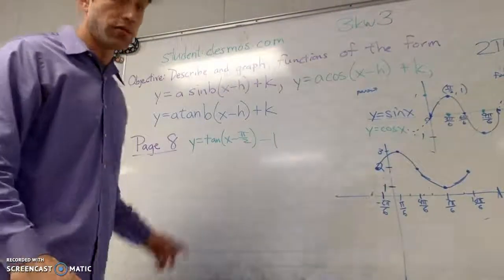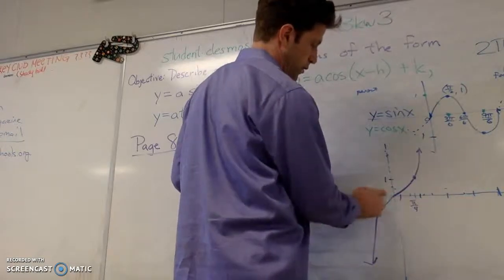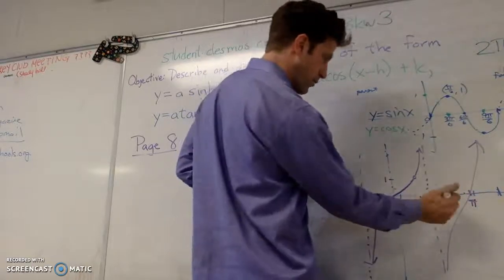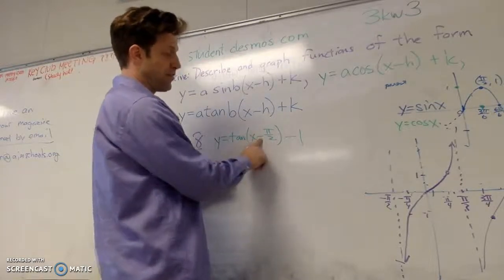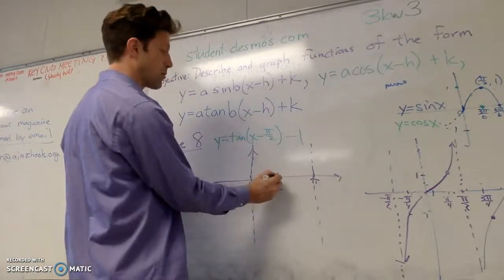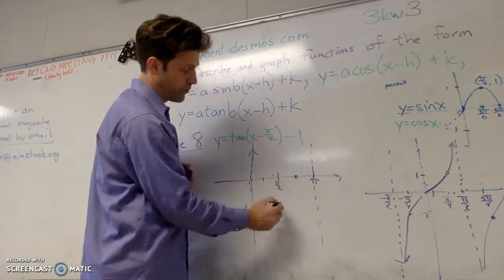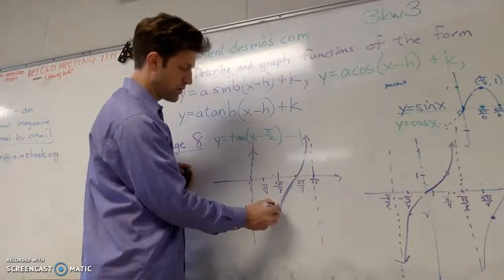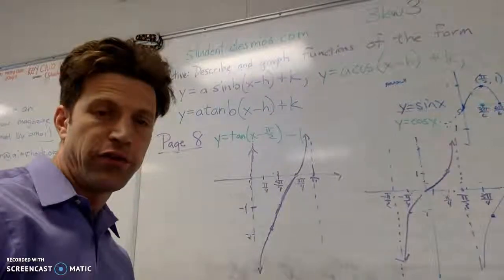14.2.B--translating trig functions using h & k ... Part II